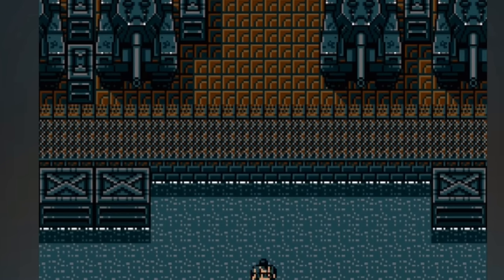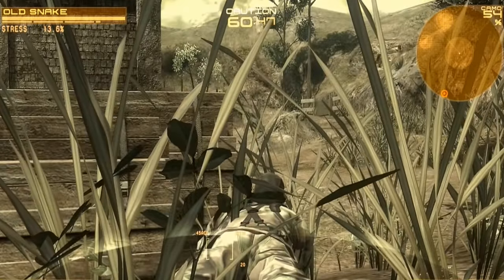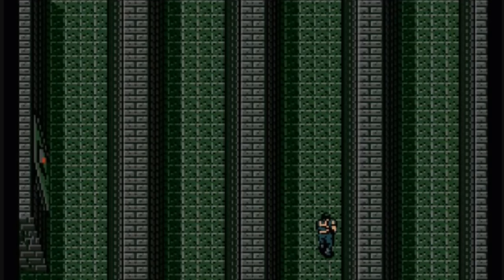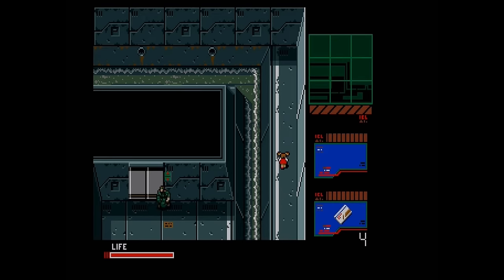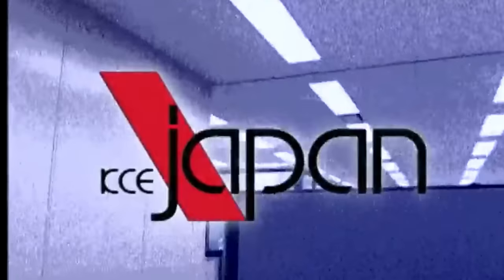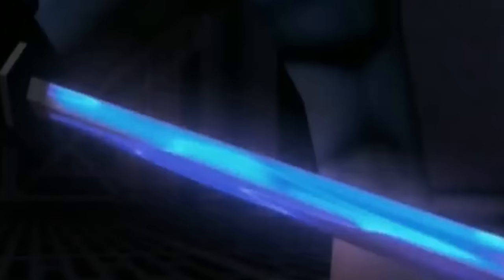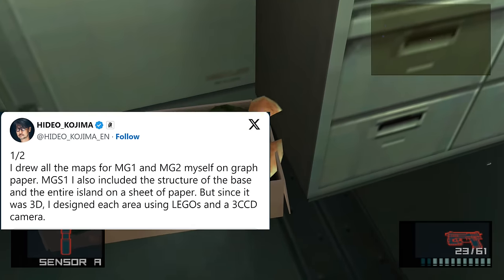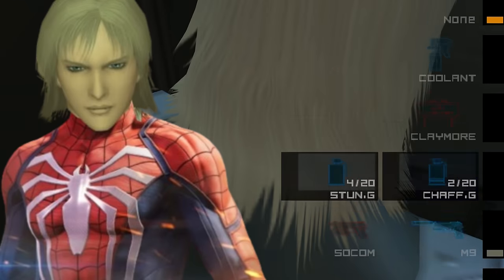METAL GEAR SOLID SERIES WHAT HAD THE BEST MAPS, AND LEVEL DESGINS, | ANALYSIS EPISODE 1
Metal Gear Solid Map Design Analysis: Episode 1 - Unraveling the Pacing and Level Design

Description:
Welcome to Episode 1 of our Metal Gear Solid Map Design Analysis series! In this installment, we delve deep into the intricate world of level design and pacing within the iconic Metal Gear Solid franchise. conclusion of the best map at the end of episode 2

Join us as we explore the captivating environments of Metal Gear Solid games, from the lush jungles of "Snake Eater" to the sprawling compounds of "Guns of the Patriots." We'll dissect the pacing of each level, examining how it enhances the player's experience and contributes to the overall narrative tension.

But wait, there's more! This is just the beginning of our journey. Episode 2 is on the horizon, where we'll delve even deeper into the topic to determine the ultimate champion of map and level design within the Metal Gear Solid series.

So grab your cardboard boxes and silenced pistols, and join us as we embark on this thrilling adventure through the world of Metal Gear Solid map design.
00:00 INTRESTING DETAILS LINEAR \ OPEN WORLD
08:19 METAL GEAR
18:22 METAL GEAR SOLID SNAKE MSX
32:23 METAL GEAR SOLID
46:40 METAL GEAR SOLID 2
01:08:00 METAL GEAR SOLID 3
01:35:57 OUTRO EPISODE 2 COMING SOON

 / lukrembo

If you can't or don't want to give credits contact with Lukrembo.

 / lukrembo

 / lukrembo

If you can't or don't want to give credits contact with Babasmas.

⛔ Remember that it is forbidden to register this music on any distribution platform (Spotify, iTunes, etc) or any copyright detection system.

🔊 Artist:

Babasmas

 / babasmas

You’re free to use this song in any of your videos, but you must include the following two lines in your video's description (Copy & Paste):

 • [Non Copyrighted Music] Lakey Inspire...

📞 Contact the artist:

Lakey Inspired

 / lakeyinspired

 / lakeyinspiredmusic

 / lakeyinspired